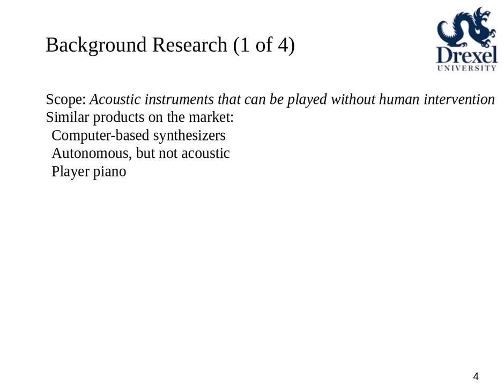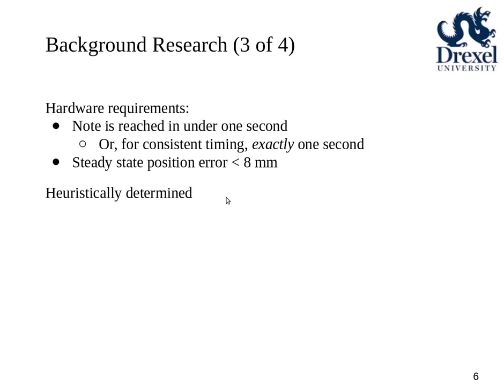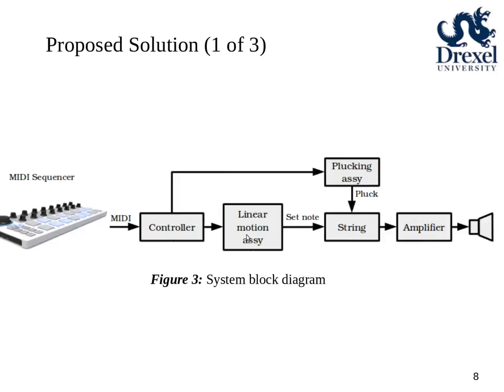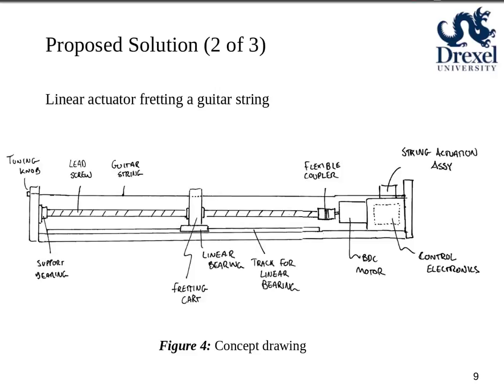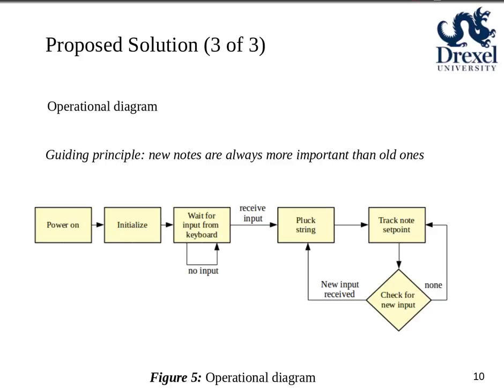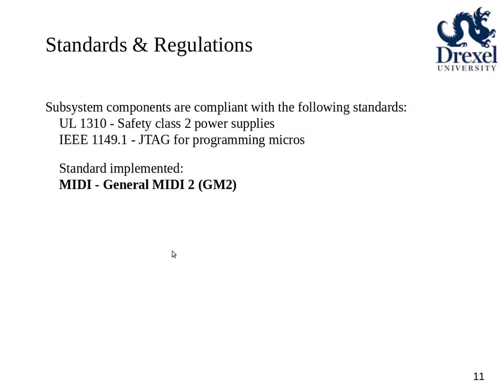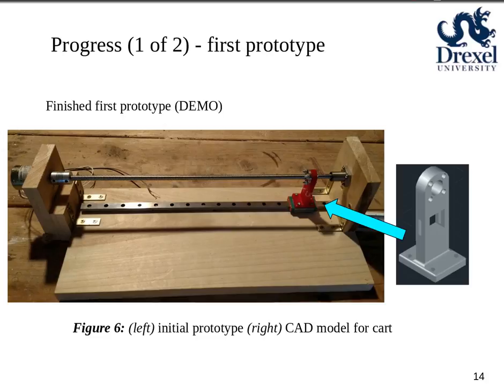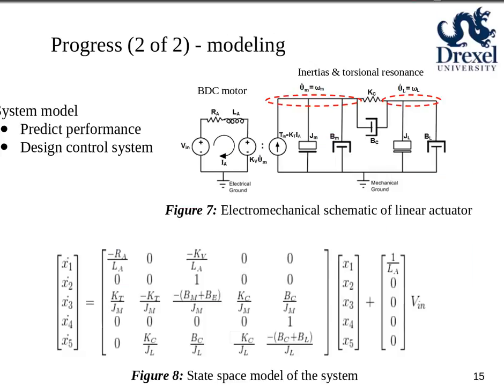my proposal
This is my senior design proposal for Drexel EGMT 404